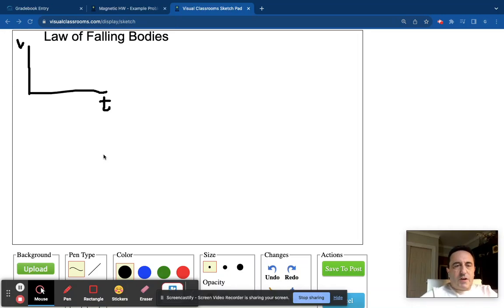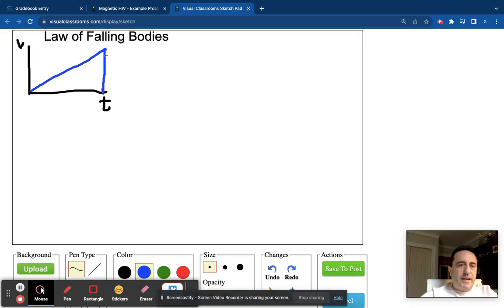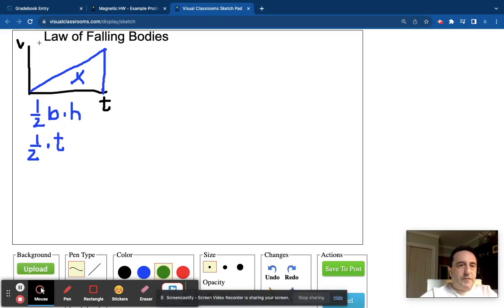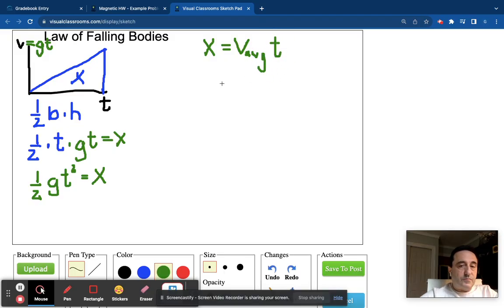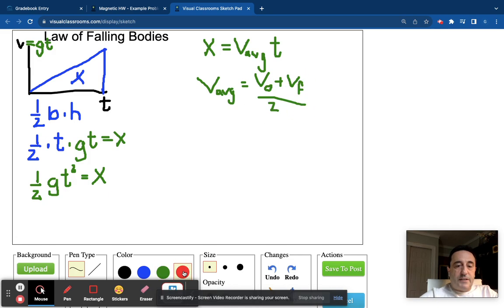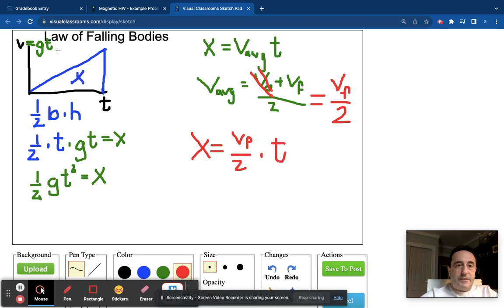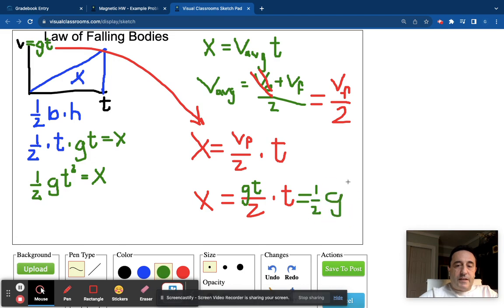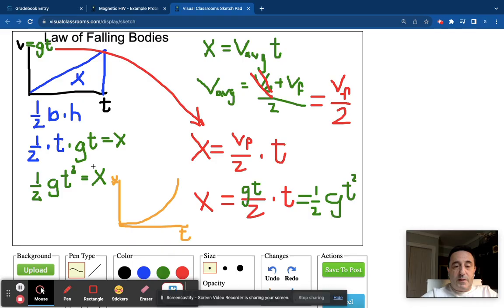Law Of Falling Bodies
An explanation of Galileo's Law of Falling Bodies

Acceleration Depends on the Square of the Time